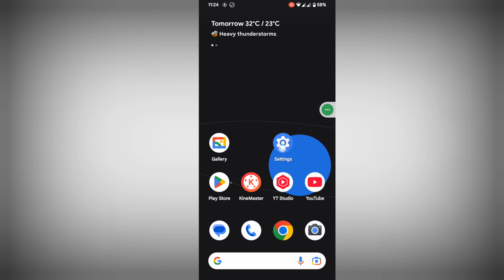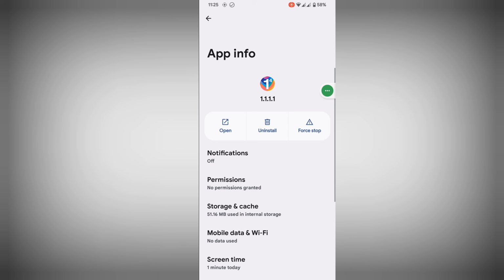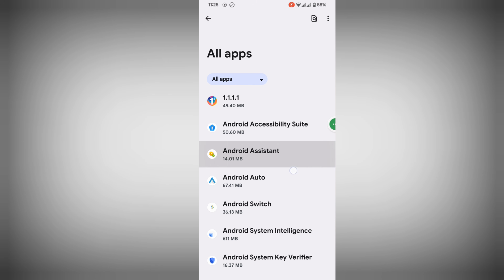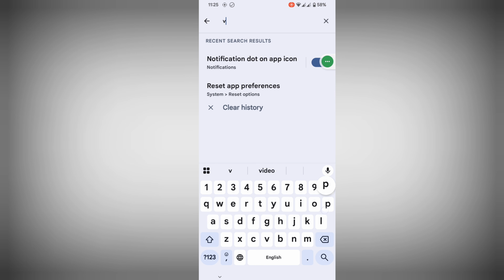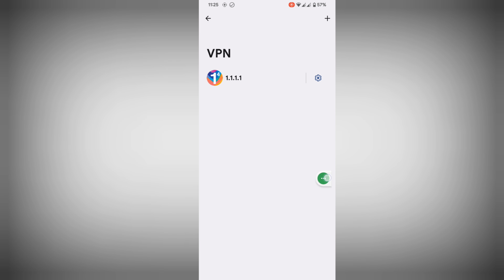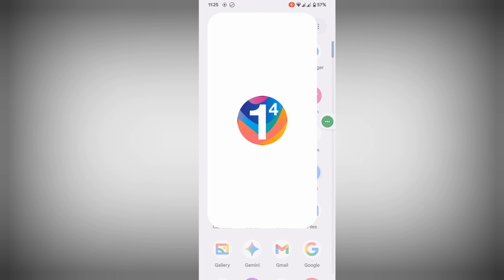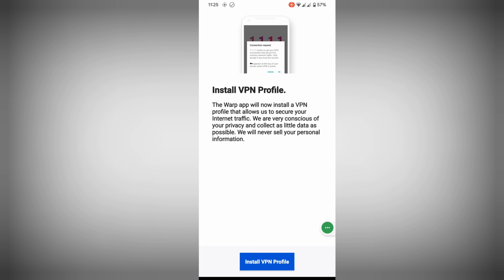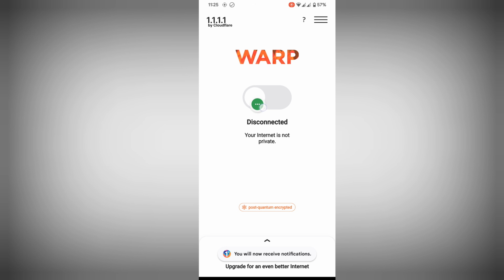Fix 1.1.1.1 Your device could not establish a connection.Contact your administrator for assistance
🚨 **Fix the 1.1.1.1 "Your device could not establish a connection" error** and get back online fast! 🚨
If you're seeing this frustrating error when trying to connect with Cloudflare’s 1.1.1.1 DNS, follow these quick steps to fix the issue.

⚡ **What You’ll Learn**:
- How to fix the 1.1.1.1 "could not establish a connection" error
- Quick troubleshooting steps for Cloudflare DNS connection problems
- Solutions for Android, iOS, and Windows devices
- How to reset DNS settings, clear cache, and disable conflicting apps
- Best practices to avoid connection issues in the future

🔥 **Follow these steps to resolve the connection issue**:
1. **Restart your device** to clear any temporary glitches.
2. **Check your internet connection** (Wi-Fi or mobile data) for stability.
3. **Clear the DNS cache** on your device to ensure no outdated settings are causing issues.
4. **Disable VPN or proxy** that might interfere with the DNS.
5. **Manually set DNS servers** by switching to Google’s (8.8.8.8) or OpenDNS.
6. **Reinstall 1.1.1.1 app** or update it to the latest version.
7. **Reset network settings** on your device if the problem persists.

**Topics We Covered**:
- Troubleshooting 1.1.1.1 connection issues
- How to fix "device could not establish a connection"
- How to clear DNS cache and reset network settings
- Solutions for mobile and desktop DNS connection problems
- Resolving 1.1.1.1 connection errors on Android, iOS, and Windows

**This video also fixes the following search queries**:
1.1.1.1 DNS error, Cloudflare DNS not working, your device could not establish a connection, fix 1.1.1.1 not working, DNS connection problems, 1.1.1.1 troubleshooting, 1.1.1.1 app not connecting, how to fix Cloudflare DNS issue, 1.1.1.1 Android fix, 1.1.1.1 iOS error fix, DNS server connection problems, 1.1.1.1 connection error 2026, Cloudflare DNS Android, 1.1.1.1 not connecting to internet.